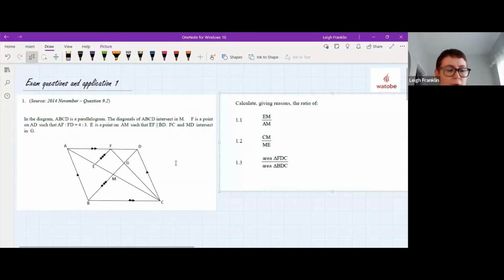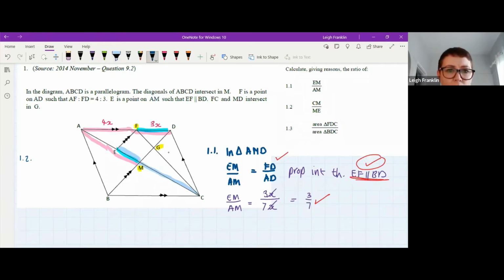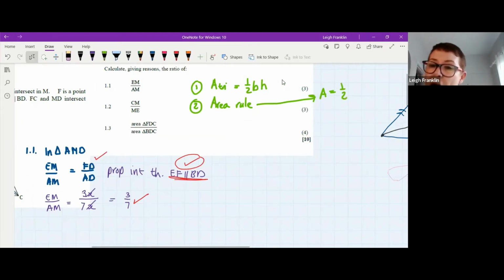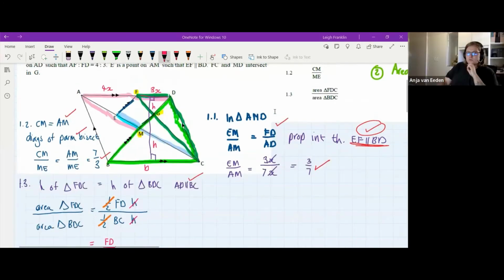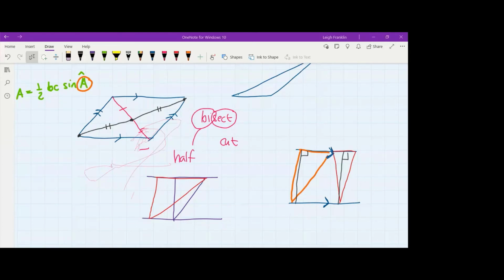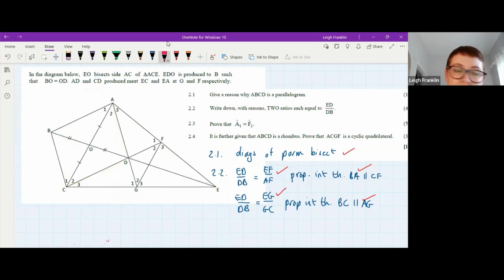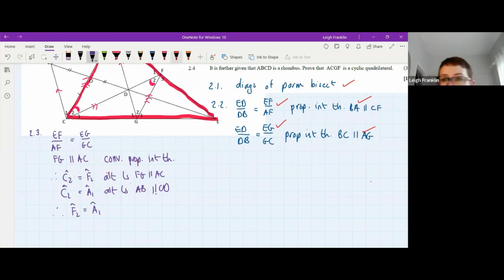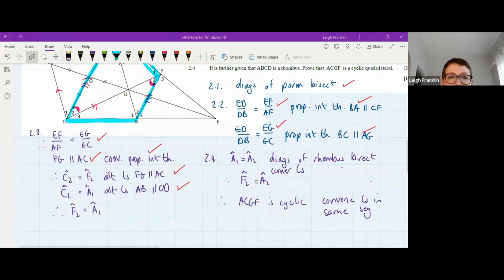Grade 12 - Geometry: Revision and Ratio and Proportion (similarity basic exam questions)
Grade 12 | similarity | triangles | circles | cyclic quad | tangent | prop int theorem | converse |